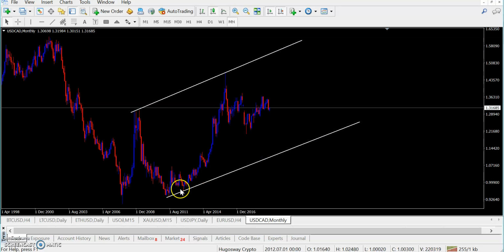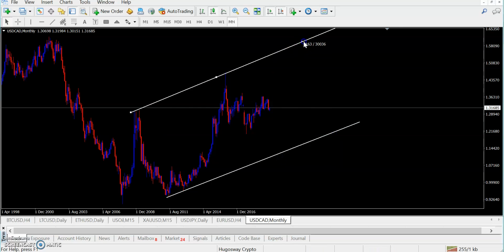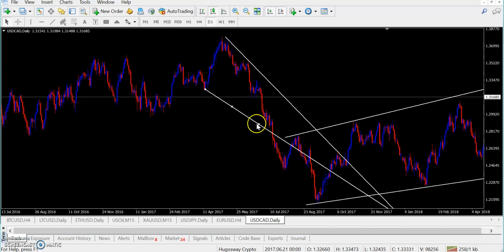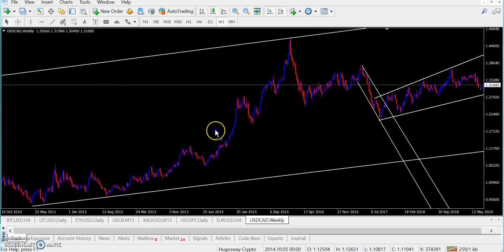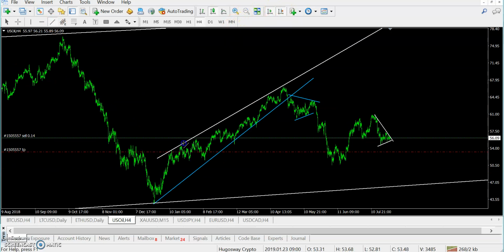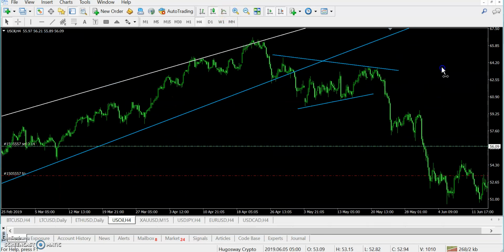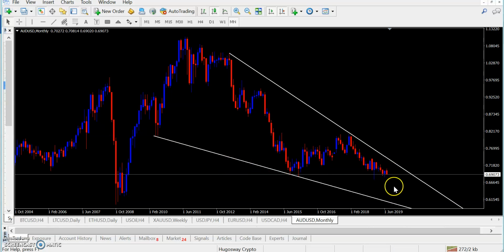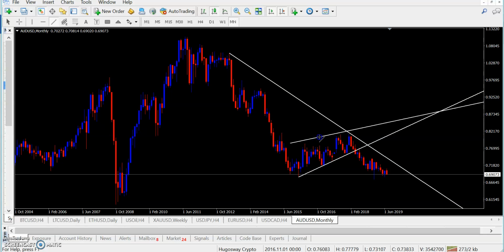Understanding Channels and Trends For Trading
Channels and Trends

Understanding Channels and Trends | Trading Guide

In this video, we delve into the concepts of Channels and Trends, essential tools in technical analysis that help traders identify market direction and potential trading opportunities. Mastering these concepts can significantly enhance your trading strategy and success.

What are Channels and Trends?
Trends represent the overall direction of the market over a specific period, while Channels are patterns formed by parallel trend lines that confine price movement within an upward, downward, or sideways path. Together, they provide a framework for analyzing price action and making informed trading decisions.

Key Characteristics:
Trends:

Uptrend: A series of higher highs and higher lows, indicating a bullish market.
Downtrend: A series of lower highs and lower lows, indicating a bearish market.
Sideways Trend: A range-bound market with relatively equal highs and lows, indicating consolidation.
Channels:

Ascending Channel: Formed by upward-sloping parallel trend lines, indicating a strong uptrend.
Descending Channel: Formed by downward-sloping parallel trend lines, indicating a strong downtrend.
Horizontal Channel: Formed by horizontal parallel trend lines, indicating a sideways trend.
Identifying Channels and Trends:
Trends:
Identify the direction of the market by observing the sequence of highs and lows.
Use trend lines to connect the highs in a downtrend and the lows in an uptrend.
Channels:
Draw parallel trend lines connecting the highs and lows within the trend.
Confirm the channel with at least two points of contact on both the upper and lower trend lines.
Trading Channels and Trends:
Identify the Trend: Determine if the market is in an uptrend, downtrend, or sideways trend.
Draw Channel Lines: Draw parallel lines that encompass the price action within the trend.
Trade Within the Channel:
Buy near the lower trend line in an ascending channel and sell near the upper trend line.
Sell near the upper trend line in a descending channel and buy near the lower trend line.
Breakout Trades: Look for breakouts above the upper trend line or below the lower trend line to enter new trades.
Stop Loss: Place stop losses outside the channel to manage risk.
Take Profit: Set profit targets at key levels within or outside the channel, such as previous highs or lows.
Why Use Channels and Trends?
Identify Market Direction: Understand the overall direction of the market to align your trades accordingly.
Clear Entry and Exit Points: Defined trend lines and channels provide precise entry and exit points.
Risk Management: Use trend lines and channels to place effective stop losses and manage risk.
Versatile Application: Applicable across various markets including Forex, stocks, and commodities.
Conclusion:
Channels and Trends are fundamental tools in technical analysis that every trader should master. By understanding and applying these concepts, you can make more informed trading decisions and increase your chances of success. Watch the video for real examples and detailed instructions on how to trade using Channels and Trends.